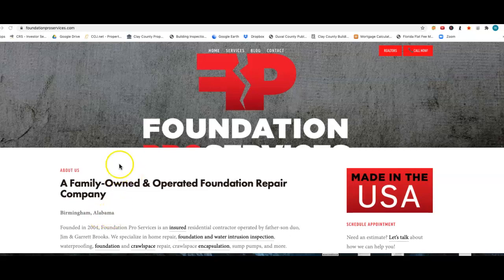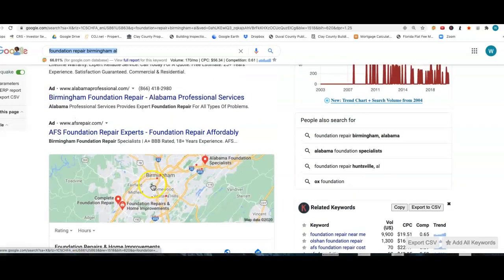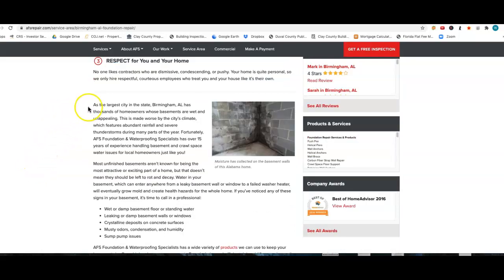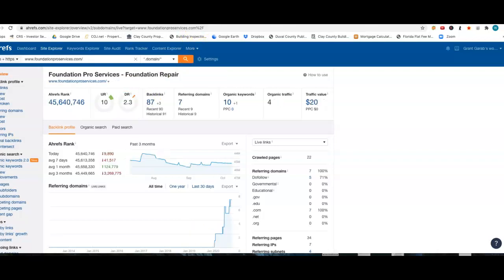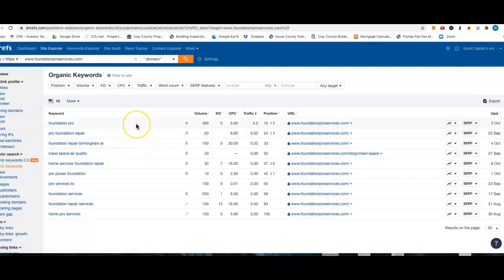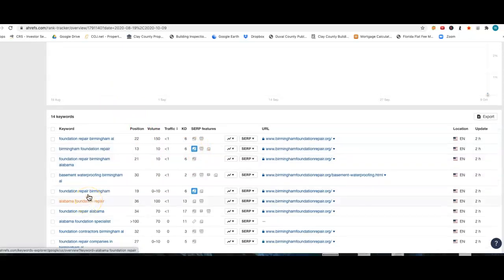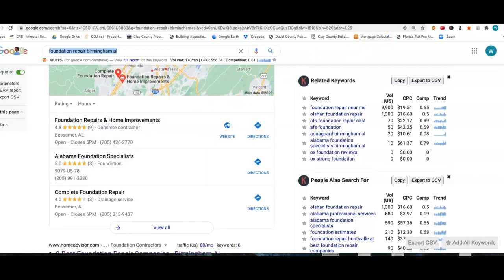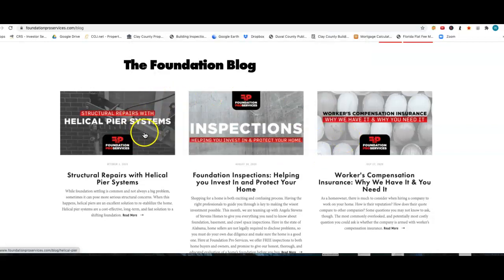Foundation Pros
Blu Digital Solutions show Foundation Pros how to out rank their competitors on Google